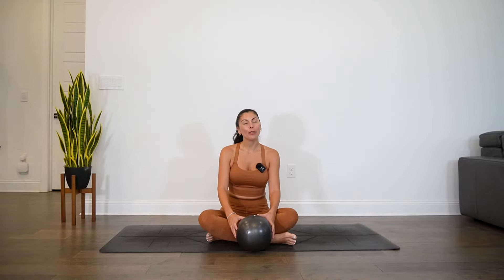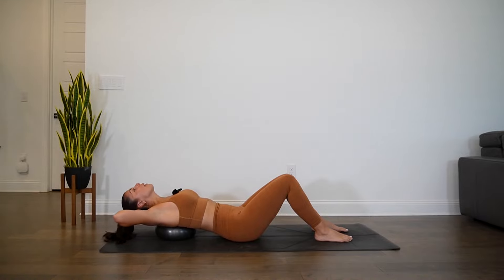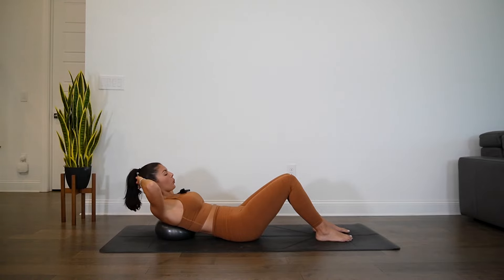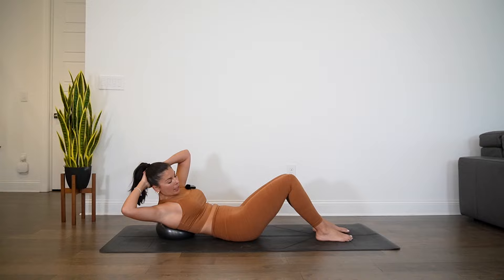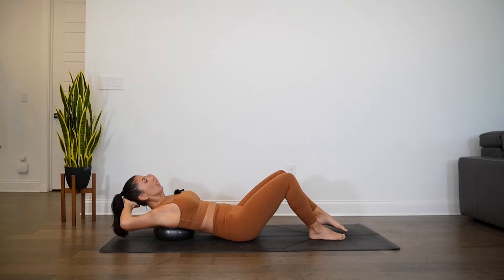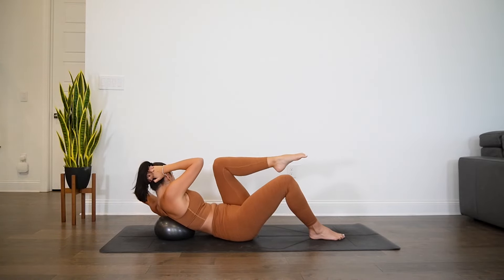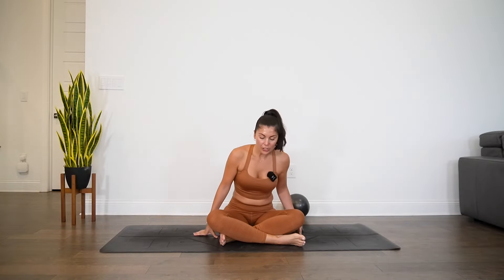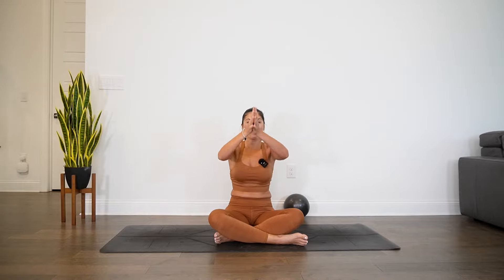Strengthen Your Core: 40 Minute Yogalates with Mini Ball Workout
Experience the ultimate blend of yoga and Pilates with this dynamic fusion workout. This session seamlessly integrates core-strengthening mat Pilates principles with a variety of yoga poses. Beginning with targeted mat Pilates core work and concluding with soothing yoga stretches, this class offers a comprehensive fusion flow designed to enhance both strength and mobility. Incorporating the mini Pilates ball introduces a dynamic element that challenges stability and enhances overall strength. Throughout the practice, remember to honor your body's needs and modify poses as necessary. Be sure to stretch and warm up your wrists!

Level: All
Intensity: Moderate
Props: Mini Soft Ball